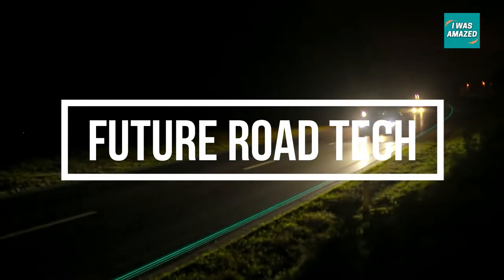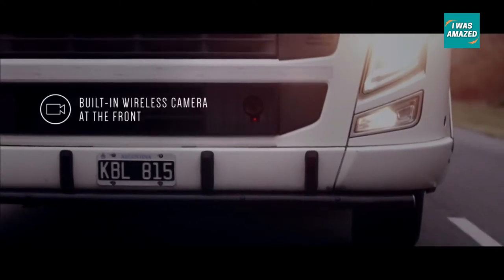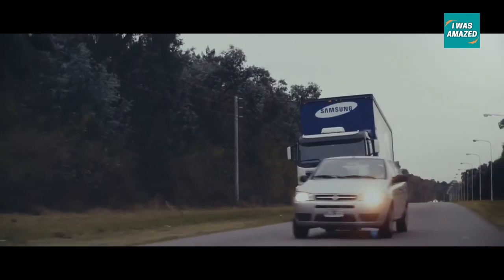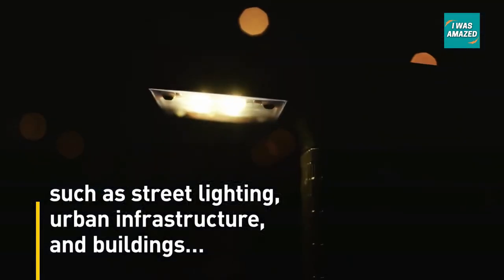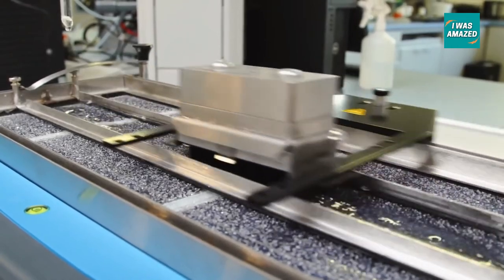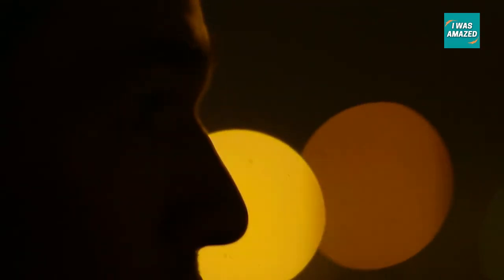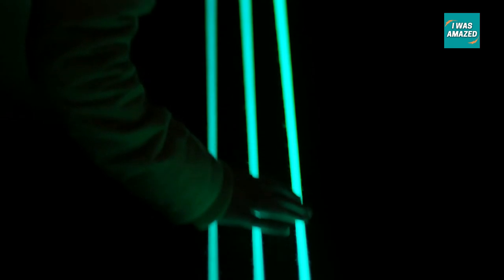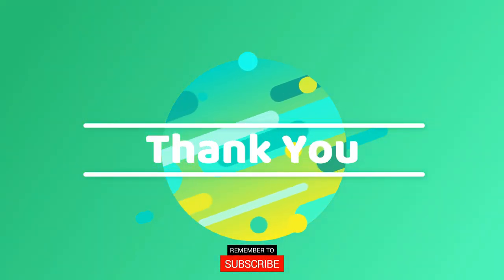Future Road Technologies | Upcoming Road Innovations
This video contains some of the upcoming road innovations that have the potential to change the way we drive.
The Future Road Technologies will make driving on roads easier and safer.

COPYRIGHT ISSUES: If you see a clip that you own and that you did not submit or consent for use,  most likely we have received false permissions and would be happy to resolve it for you.